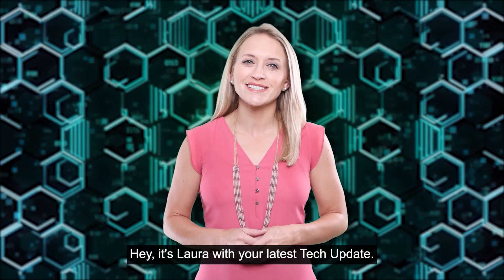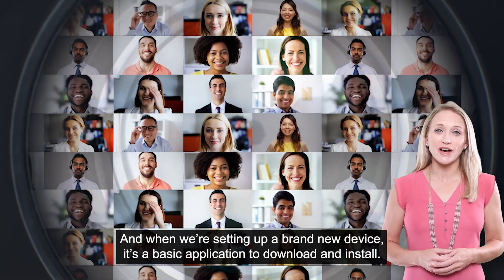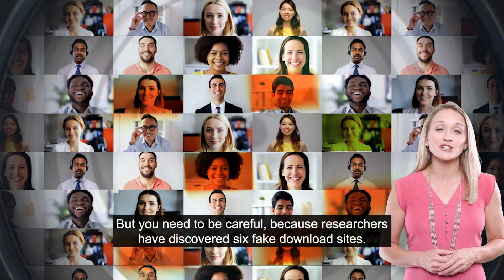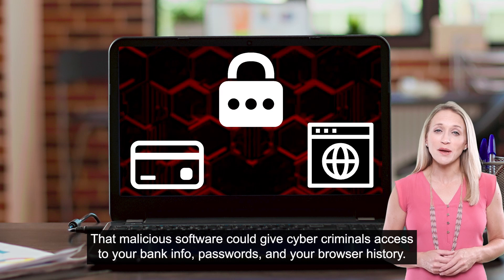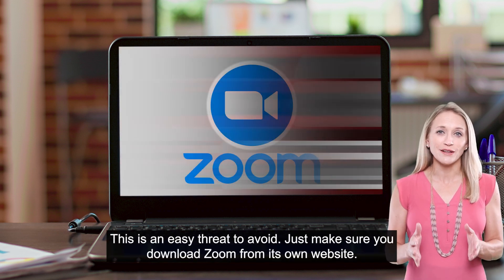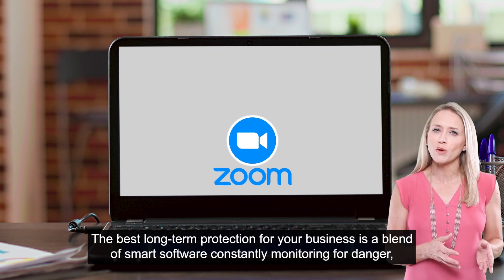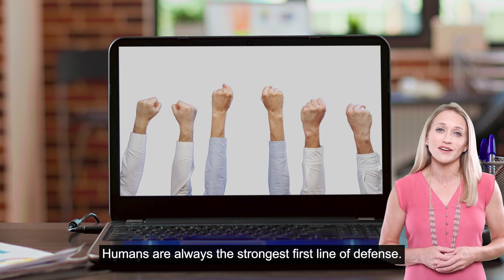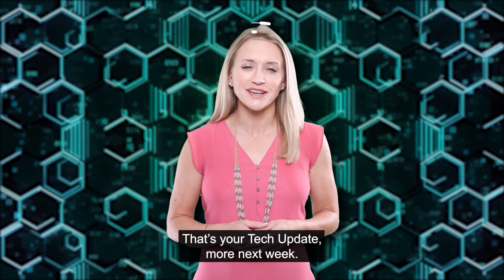Are you really downloading Zoom… or is it malware?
When you’re setting up a new device and downloading Zoom, triple check you’re getting it from the right place. Six fake download sites have recently been uncovered. Here’s how to keep your business safe.